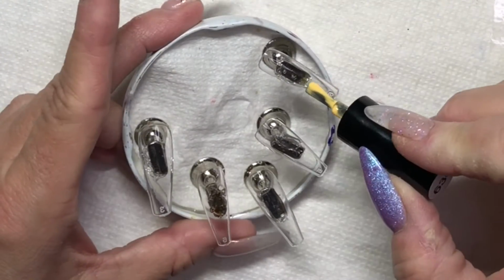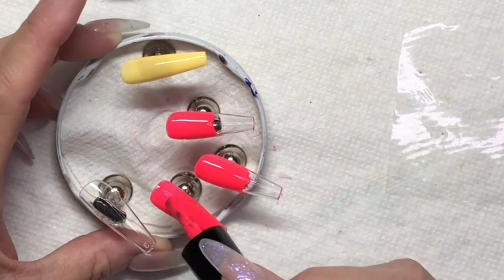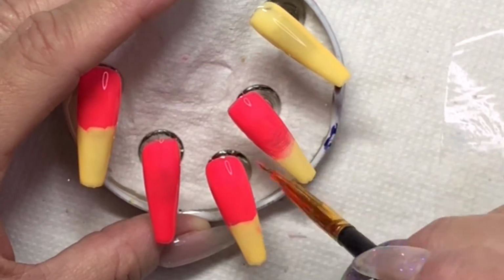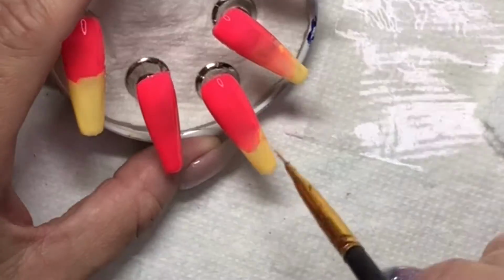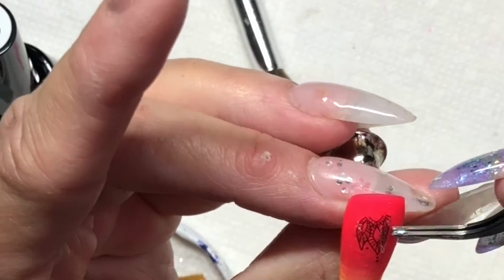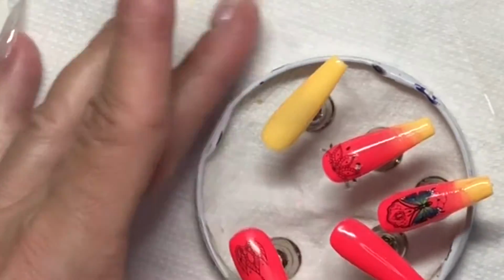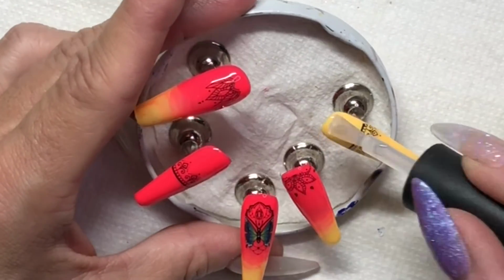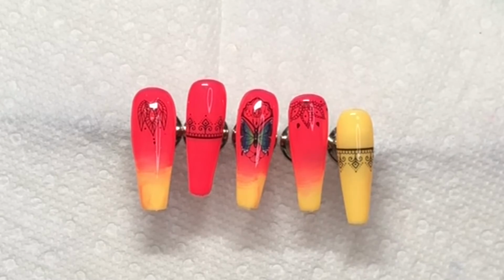Tattoos on Ombres | Easy Nails for Lazy Girls 😎🤩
Beetles gel polish 630 635
Macute nail stickers
Morovan top coat